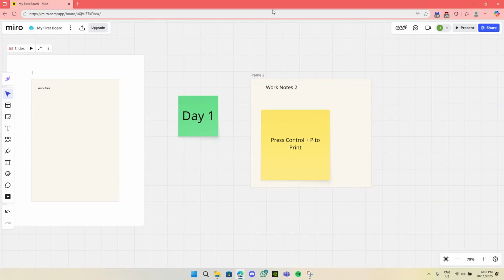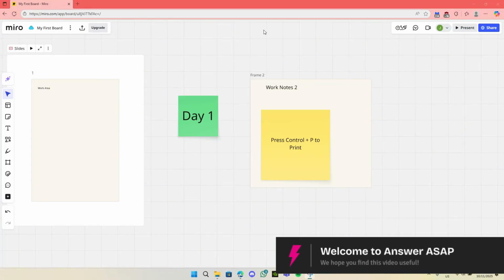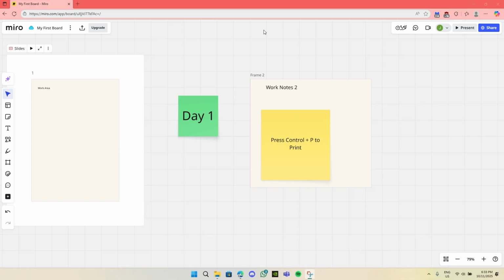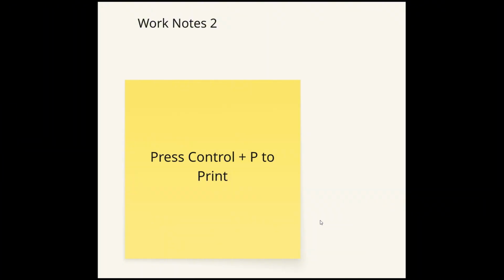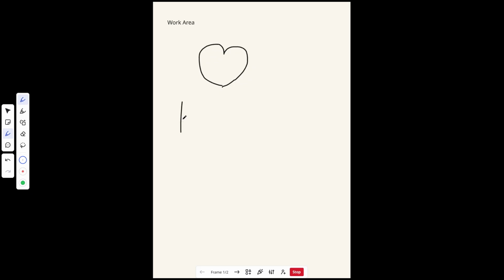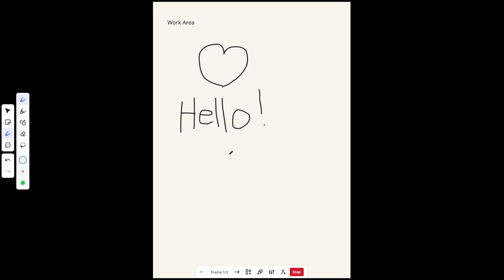How to PRESENT with FRAMES in Miro (Step by Step)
Present with frames in Miro to guide viewers smoothly through a board while keeping control over zoom and focus. Please consider liking the video and letting us know if you have any comments, ideas or questions, we really appreciate any feedback! We have plenty of other tutorials on our channel so come and see if we can help you with anything else :)